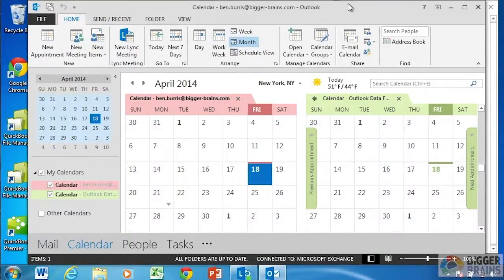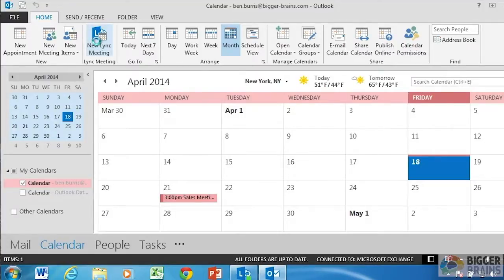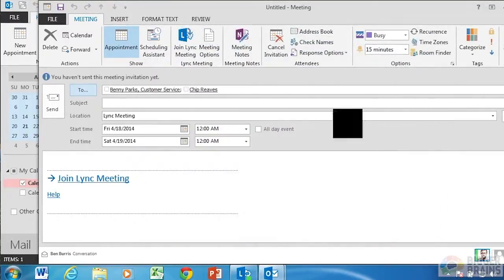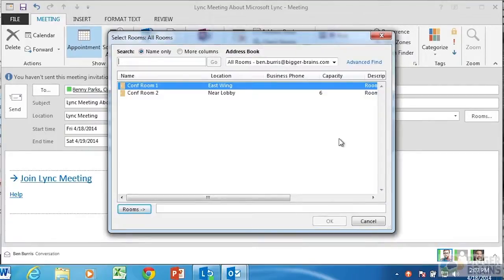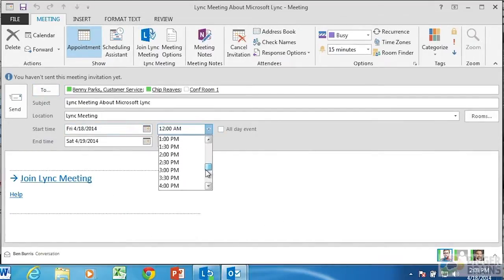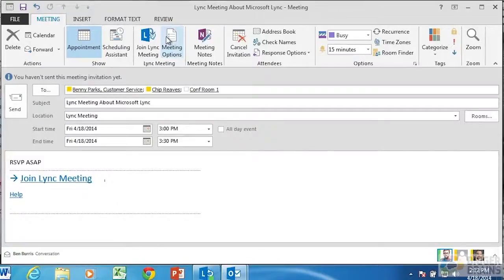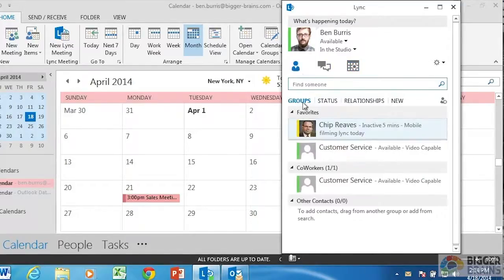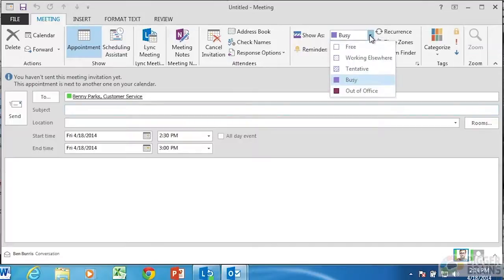Sneak Peak: Microsoft Lync Essentials